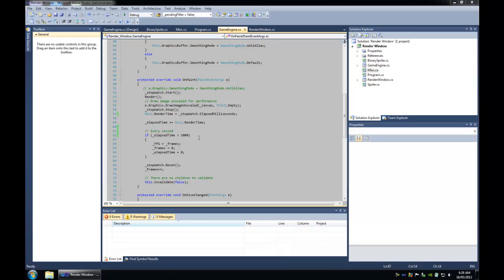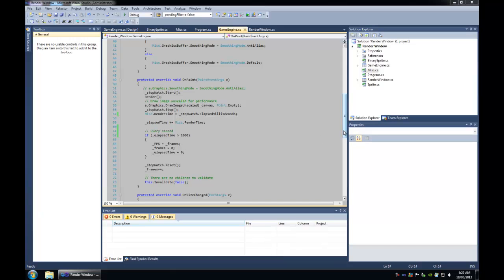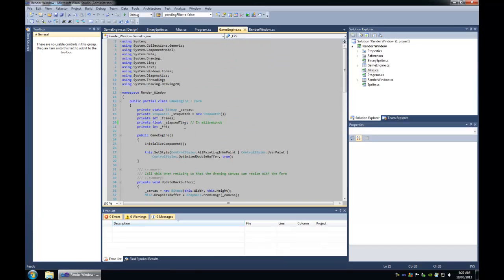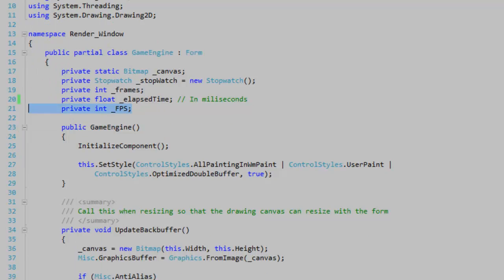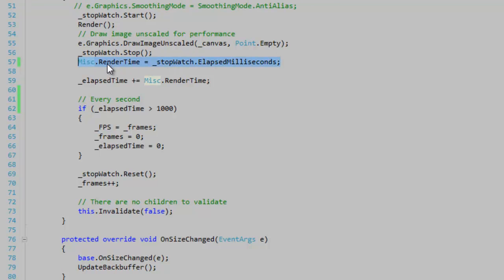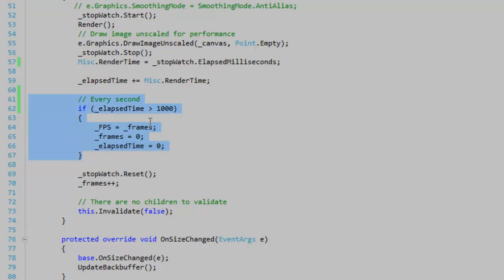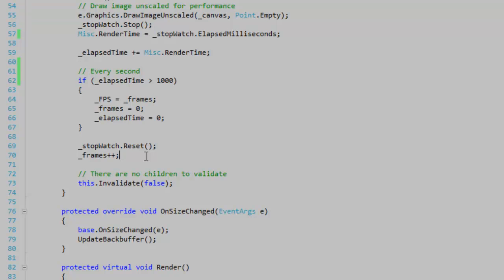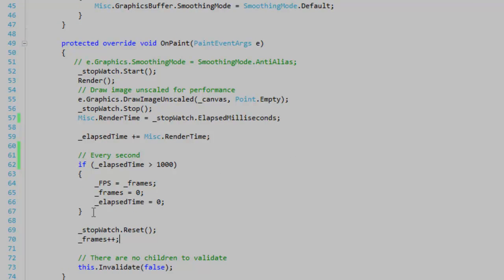C# Render loop vid 2: Keep track of time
How to keep track of time using the render loop in opposed to a timer object. In my next upload there will be a tick event raised by render loop which will be globally accessible